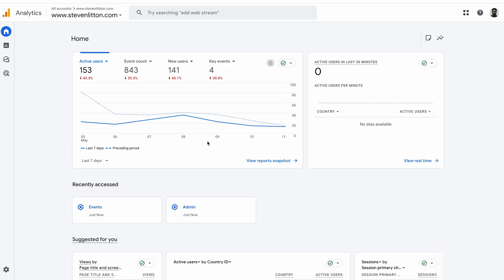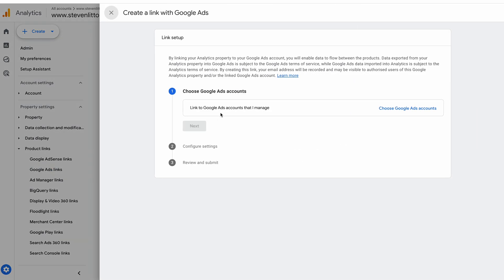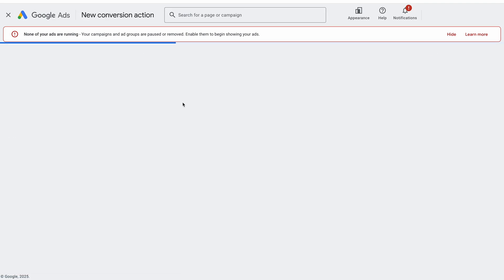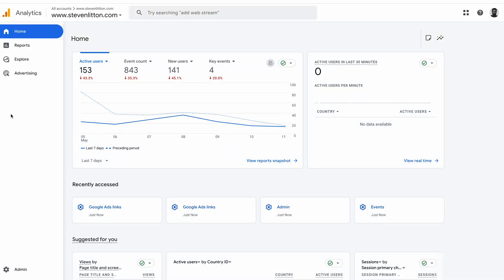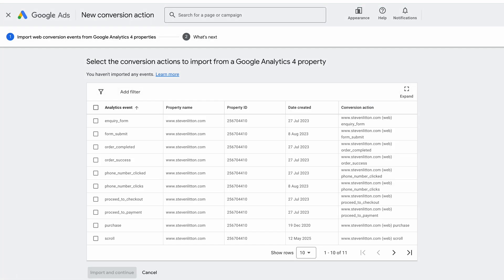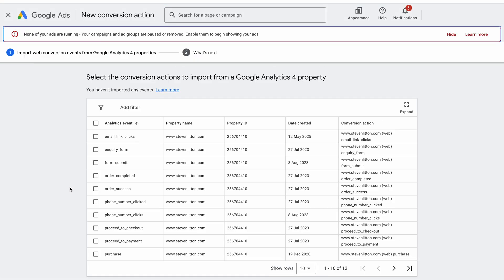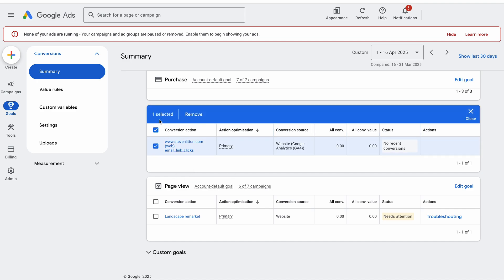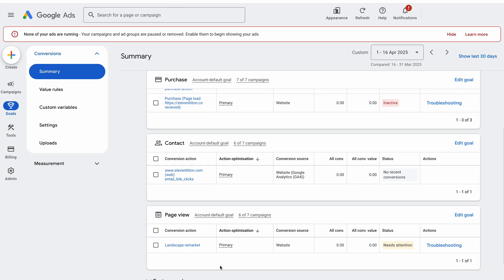How To Import Google Analytics Events into Google Ads As Conversion Goals For Advertising Campaigns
In this video, we look at how you can import GA4 events into Google Ads to use them as conversion goals for your ad campaigns. We also look at what to do when your Google Analytics events aren't showing when trying to import them. Learn how to set up and track events in GA4

The Digital Freelancer's Handbook available in eBook and Audiobook.